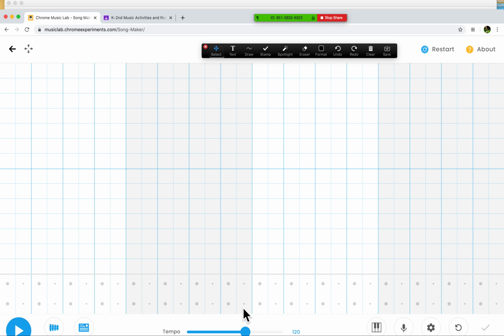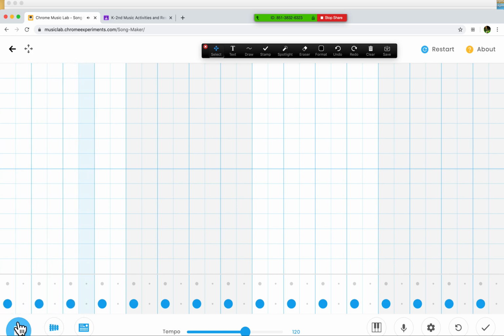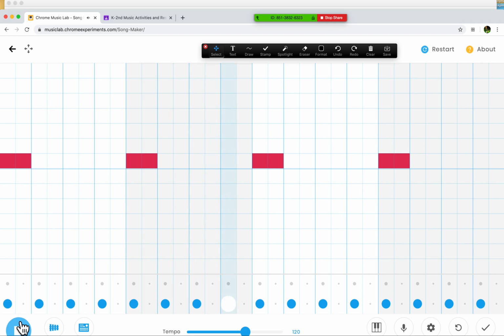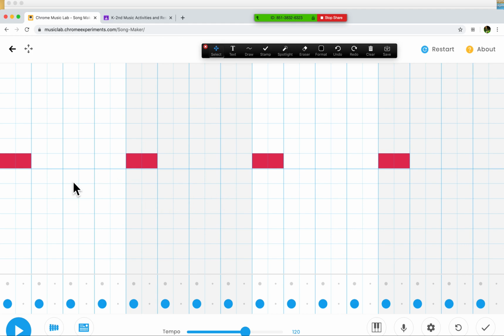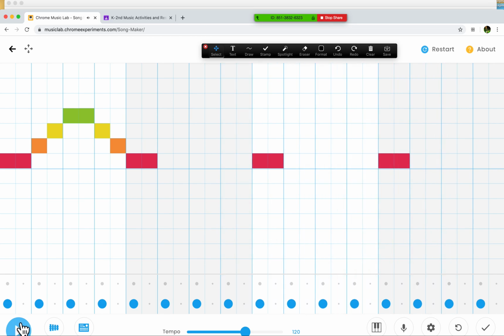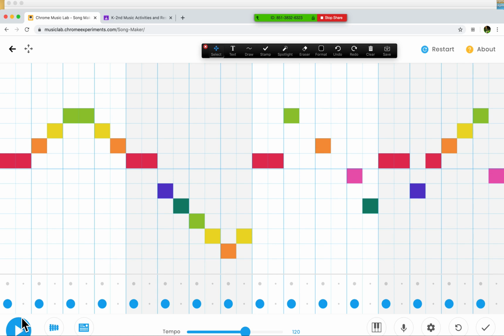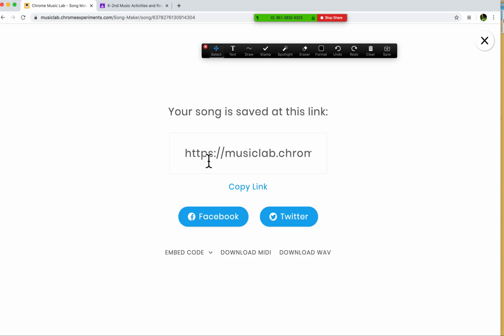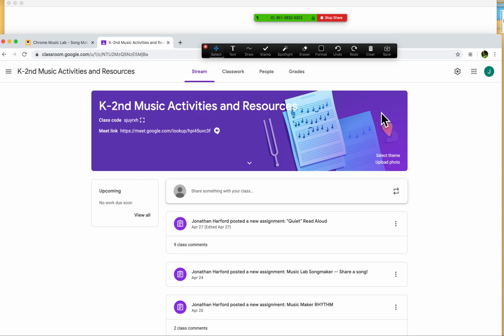Create with Music Lab pt 2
Start by following and counting with me, then make and share your own composition!